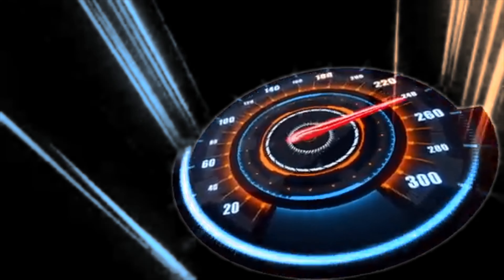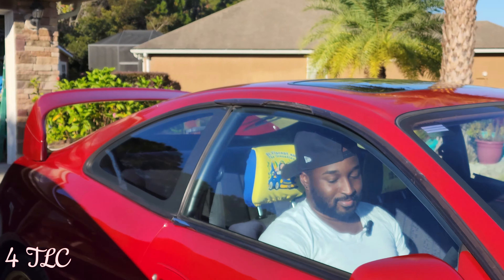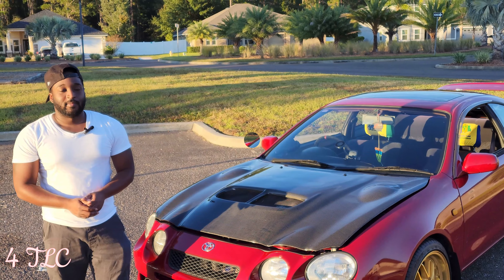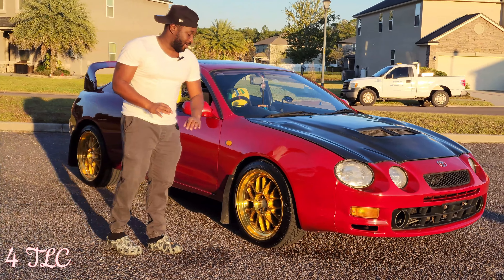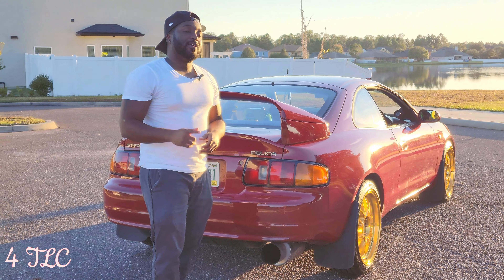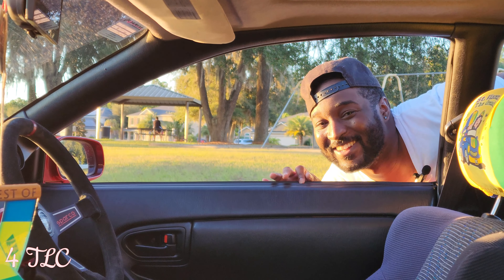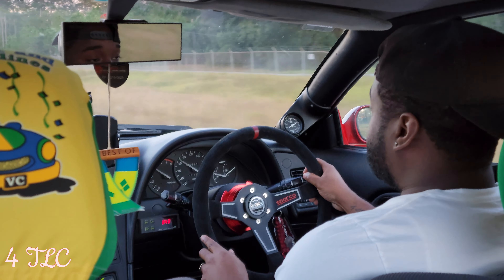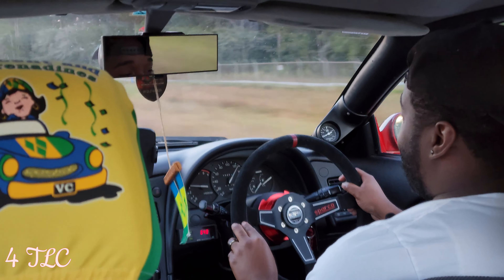My New Car: 90s JDM Surprise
Hey YouTube! I've been gone for some time but I'm back and ready to give you all some new content. First, I wanted to start with my new car. Let me know what you think!